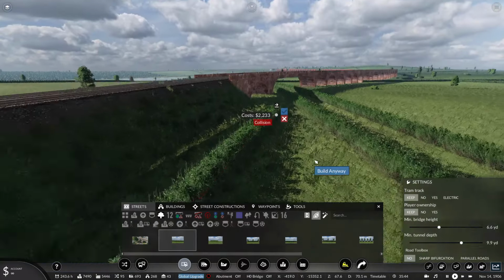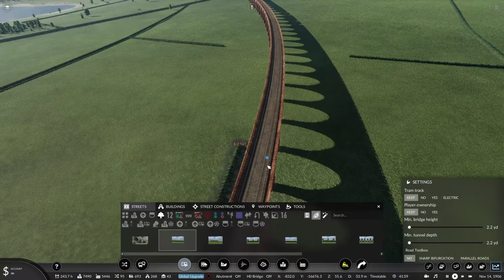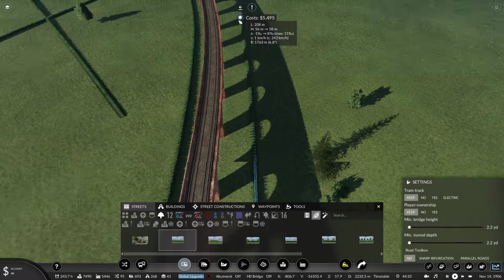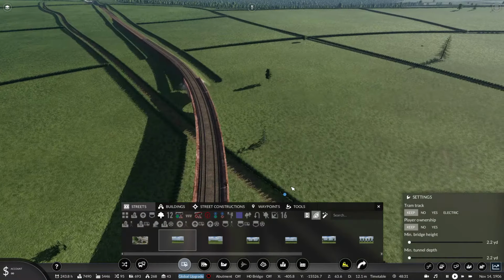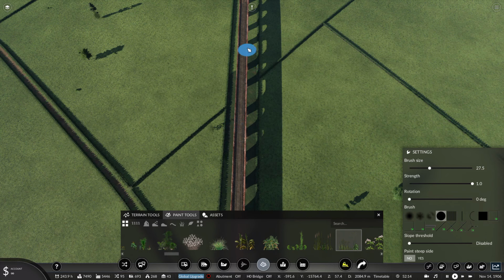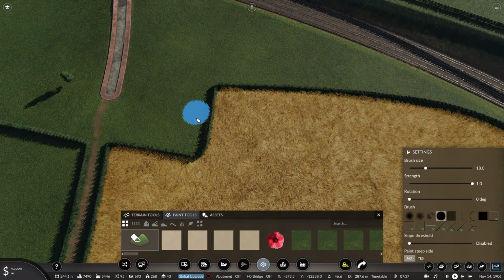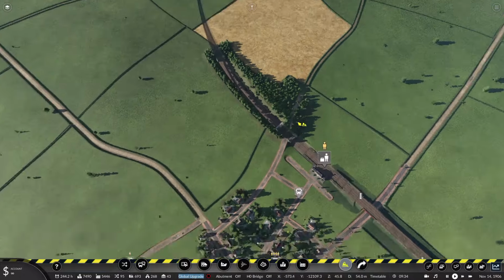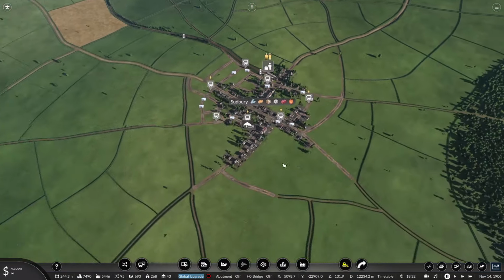More Tunnel and Viaduct Detailing (3) | Transport Fever 2 - The UK Mods Series | #142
Transport Fever 2 - The UK Mods Series | The third in a multi-part video where I will be focussing on getting the mainline connected, I get on with more tunnel and viaduct detailing between the towns of Batley and Stratford, all whilst planning out where the rest of the lines will need to go in order to complete the passenger services.